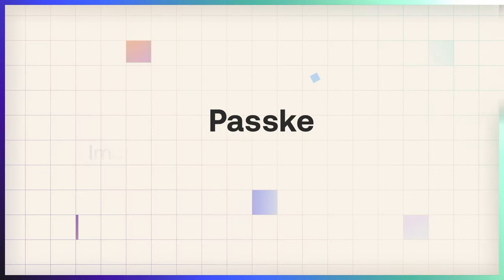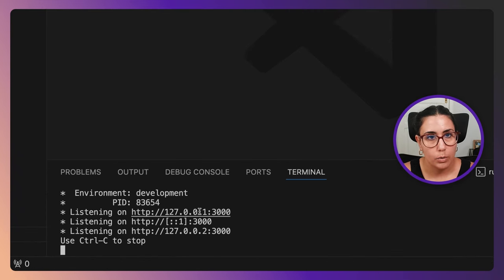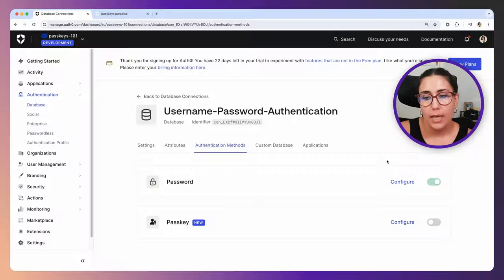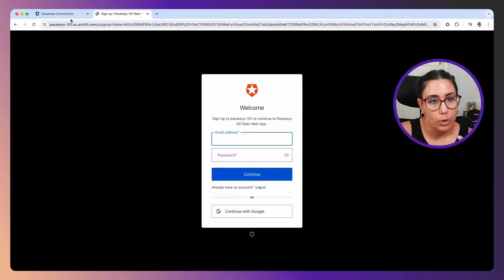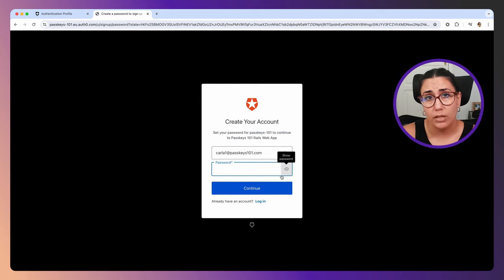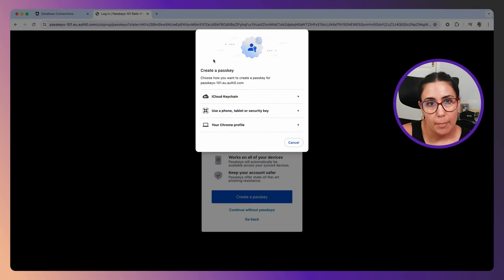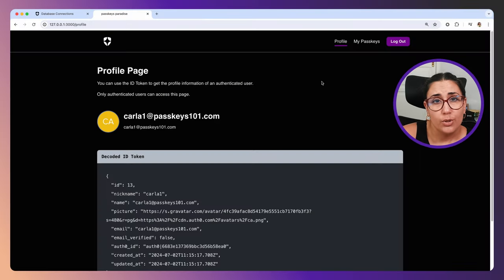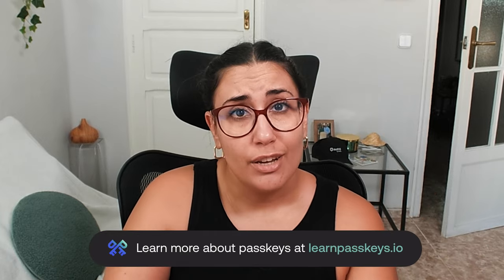Passkeys 101: Implementing passkeys with Auth0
Passkeys are a phishing-resistant alternative to traditional authentication factors that offer an easier and more secure login experience to users.
In this video, Developer Advocate @carlaustabile walk through how to implement passkeys in Auth0.